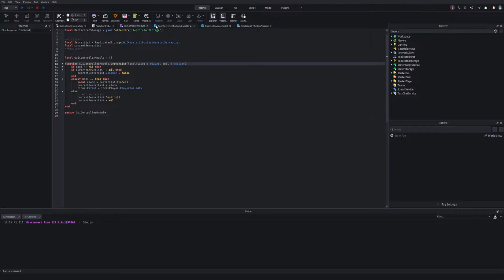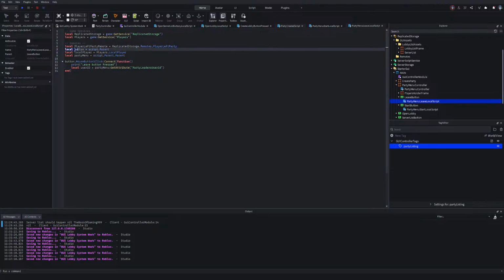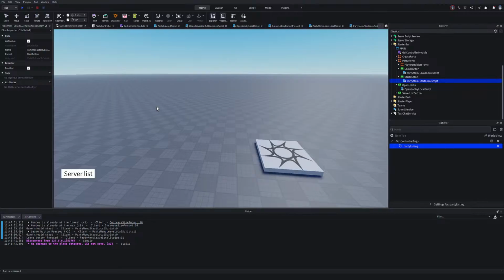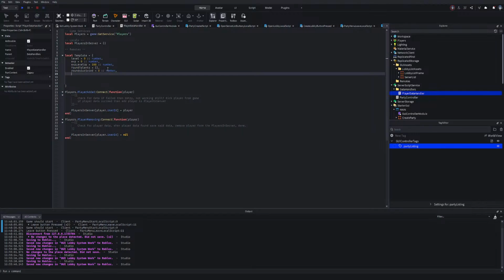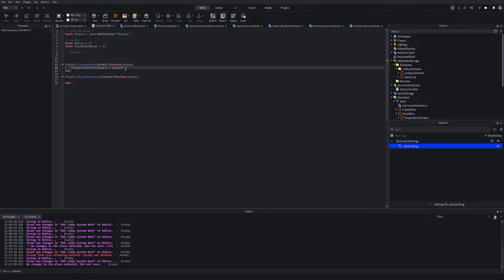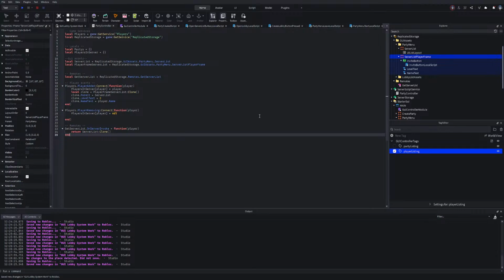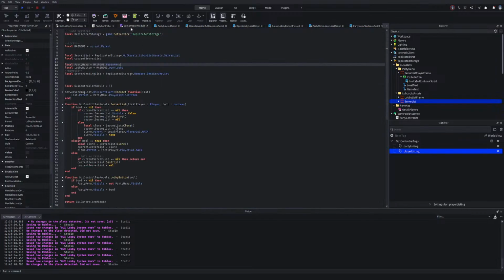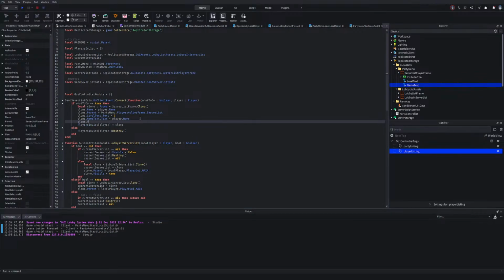【Roblox Studio】The start of a lobby system part 2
Making a lobby menu system for a game I'll possibly make. Also just want to make it as well lol.

♪ Made by : しゃろう Sharou